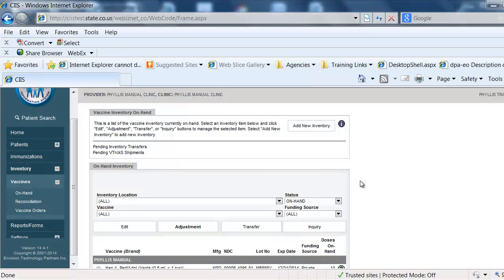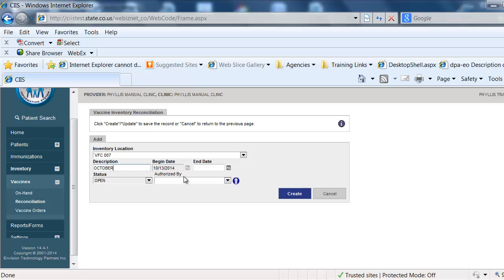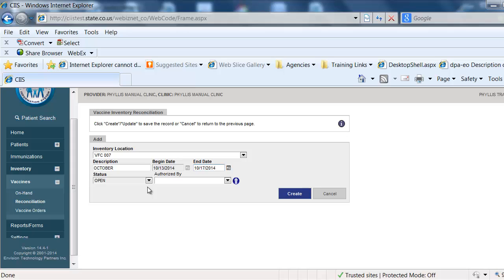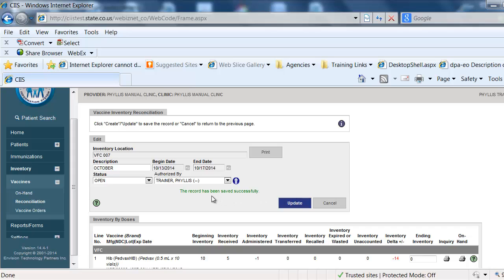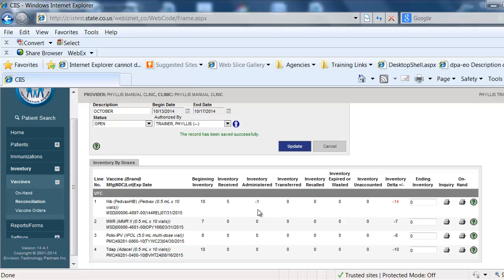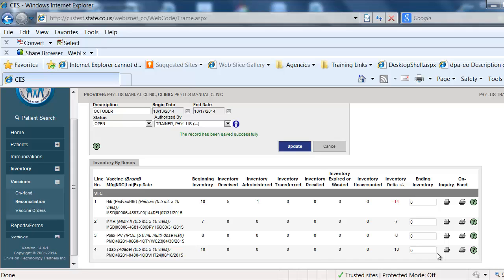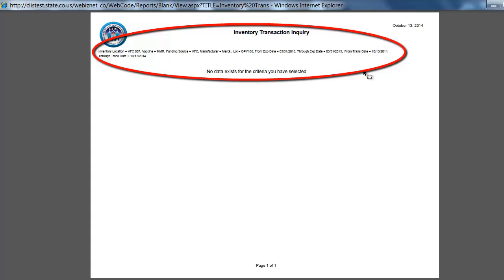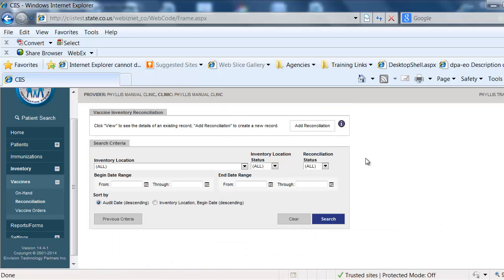CIIS: Add Reconciliation for Manual Inventory Users